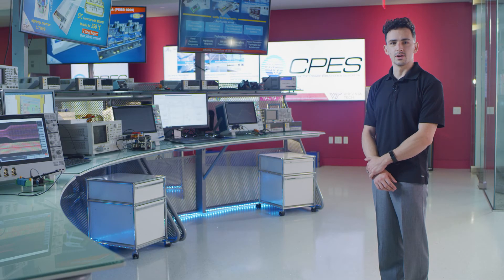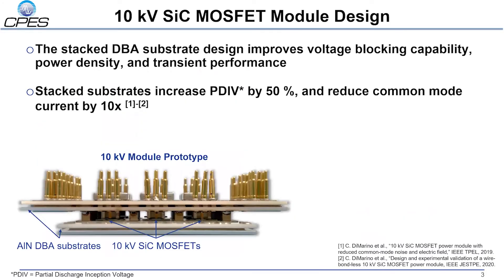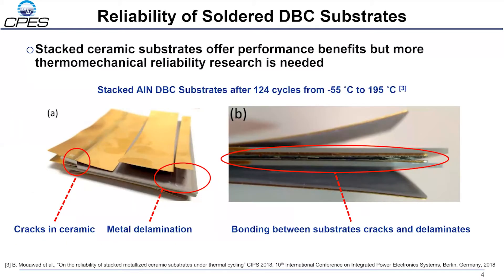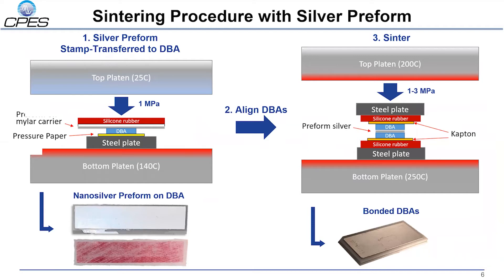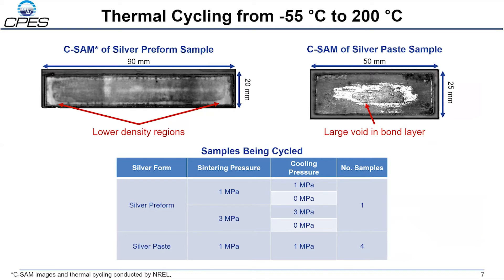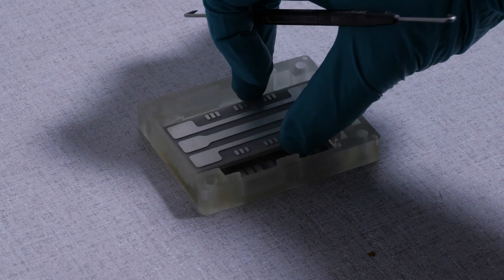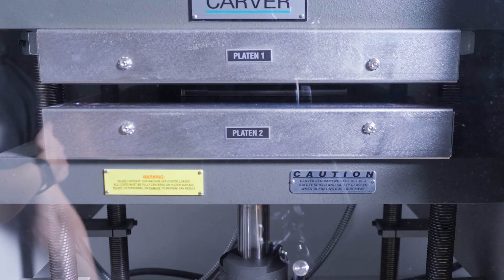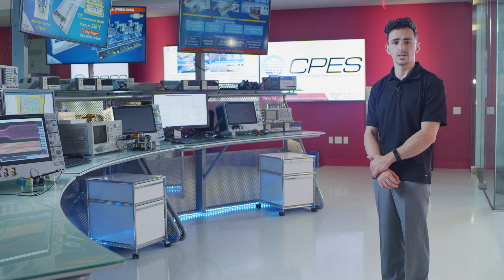Reliability Evaluation of High-Speed 10kV SiC MOSFET Power Modules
Jacob Gersh: Wide bandgap (WBG) devices represent enormous improvements in performance over conventional Silicon devices in power modules due to their high voltage blocking capability and fast switching speeds. To fully harness the benefits of WBG devices, power modules must be designed using materials and techniques that are just as reliable as conventional semiconductor packaging techniques but can handle the increased voltages and high electric fields. Existing literature is fairly detailed on individual ceramic substrates used in state-of-the-art power modules; however little work is done on stacked-substrate module packages. The module discussed in this work used Direct-Bonded Aluminum (DBA) substrates bonded together with a pressure-assisted sintering process. Pressure-sintered substrate stacks may represent a reliability weakness, and as such this work will examine the reliability of these discussed components used in a high power density 10kV SiC MOSFET module.